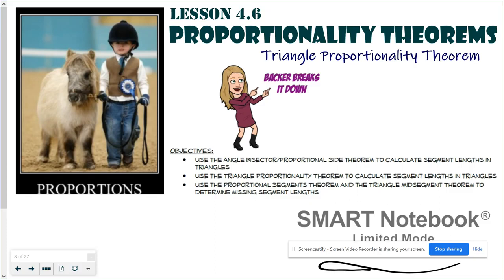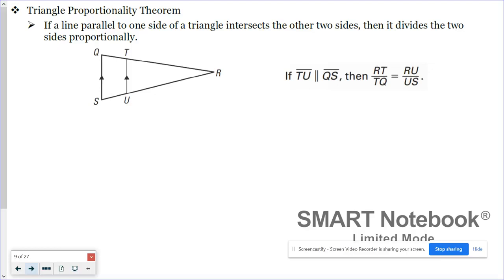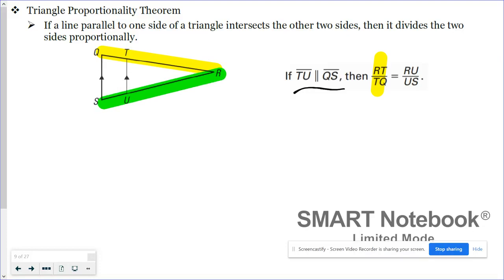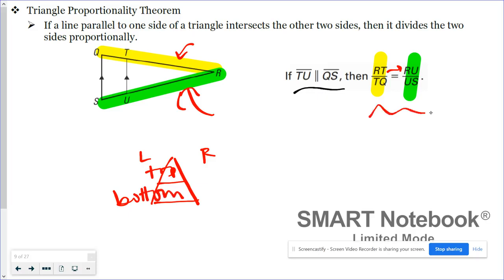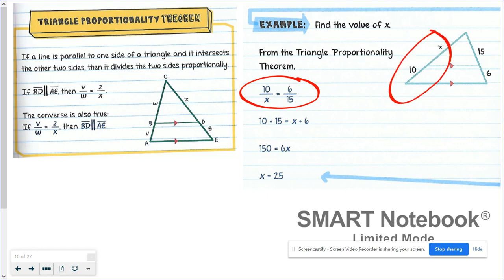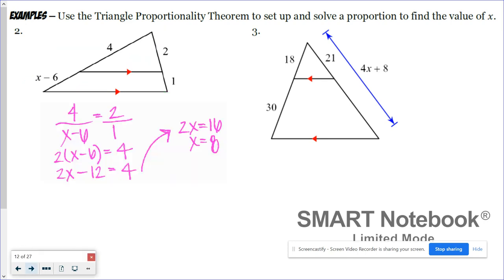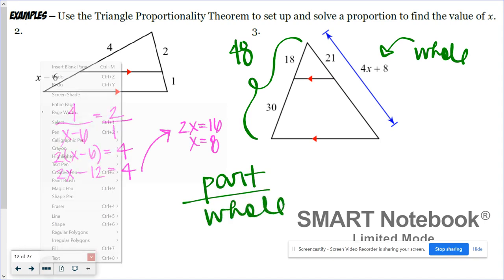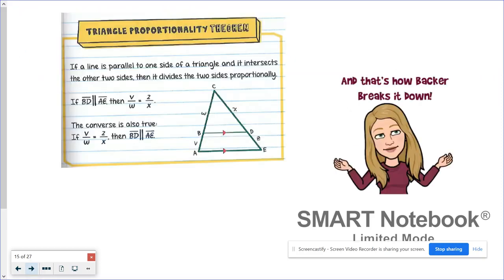Triangle Proportionality Theorem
Features using the Triangle Proportionality Theorem to find segment lengths and using its converse to prove that lines are parallel.